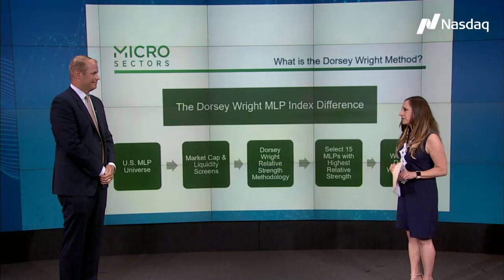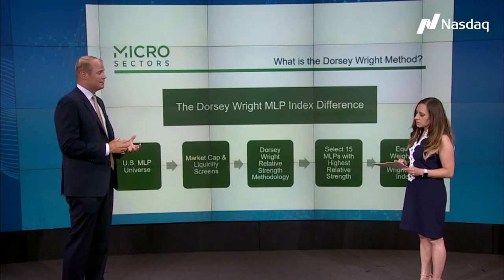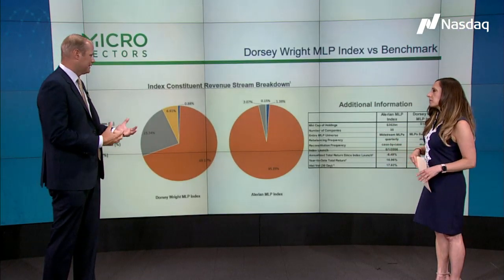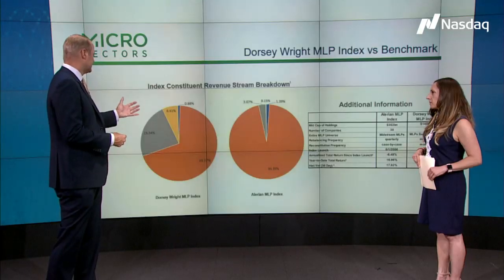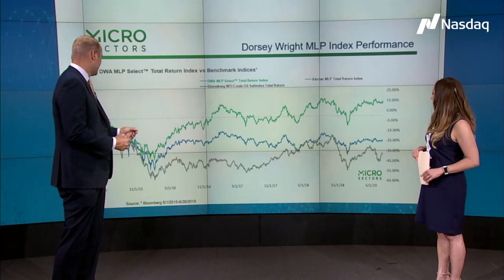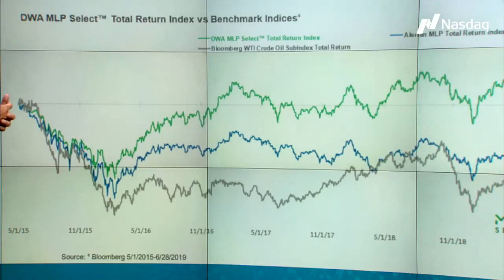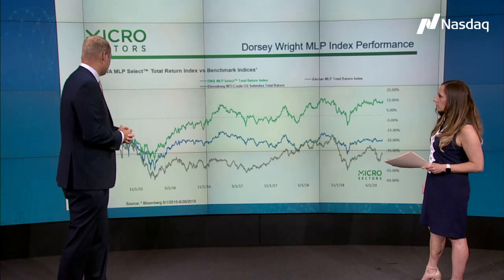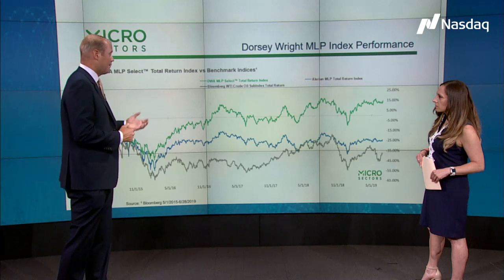.@Nasdaq TradeTalks: @DorseyWrightDWA MLP Index Difference @msectors @JillMalandrino $BMLP